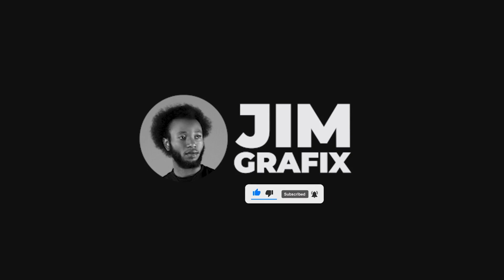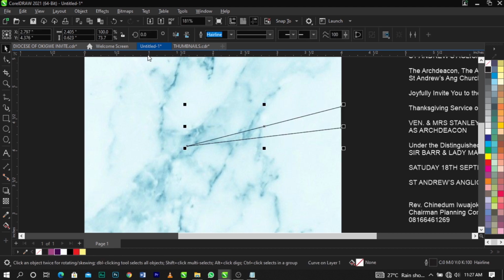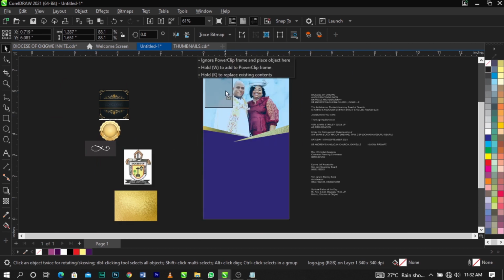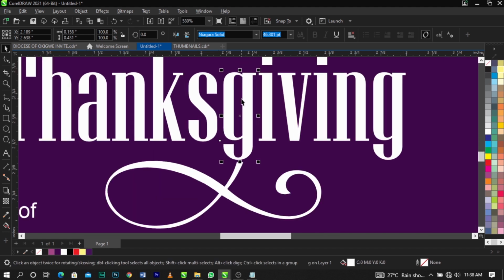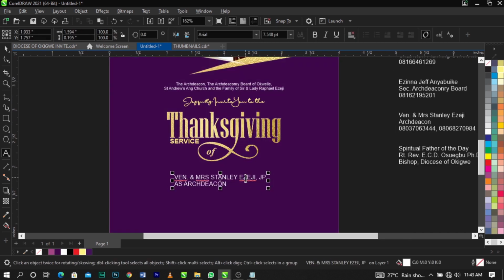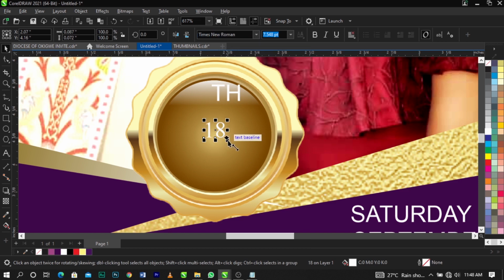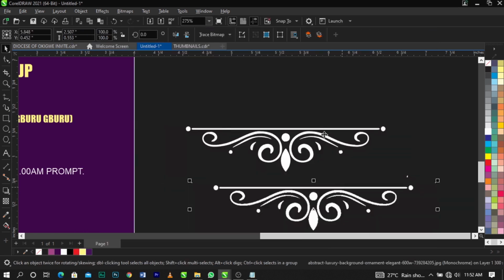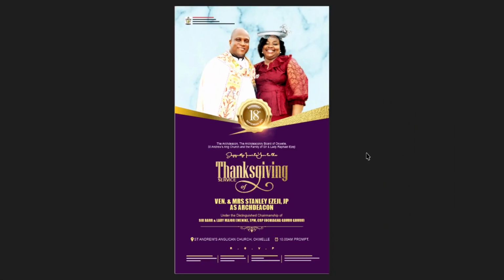How to Design a Thanksgiving Service Invitation Card 2021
F  O  N  T :
// Niagara Solid
// Impact
// BeautyDream
// Arial